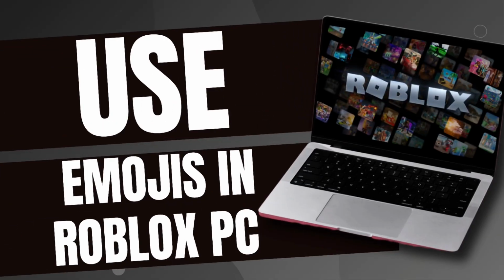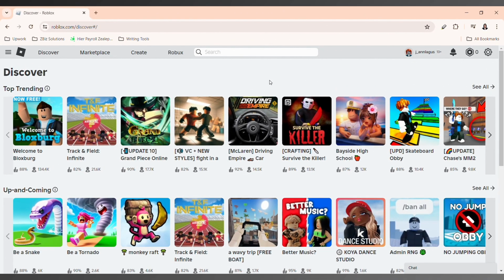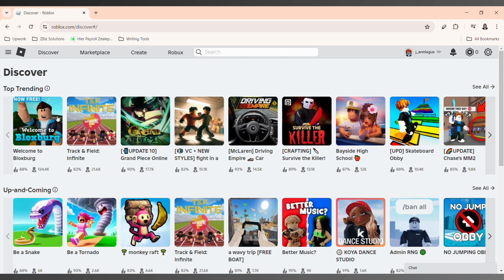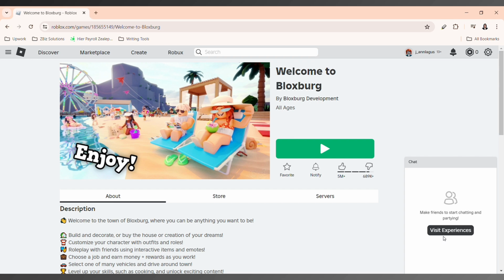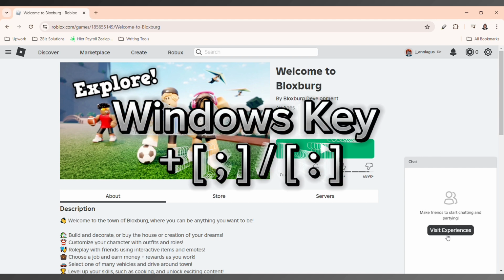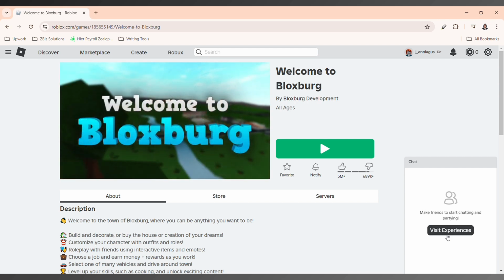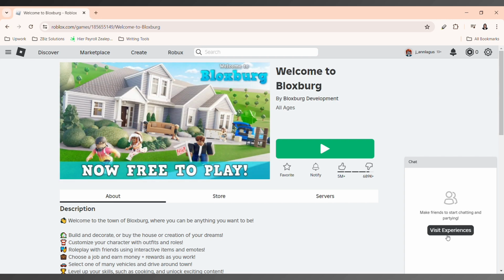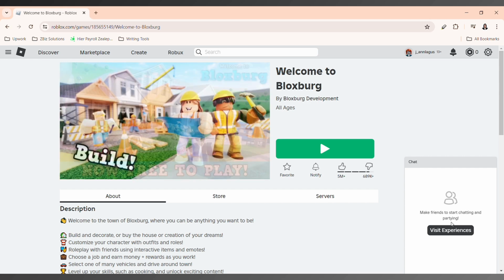How to use emojis in Roblox PC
In this video, I'm going to teach you how to use emojis in Roblox PC. Here's how you can do it. Watch until the end of this video.